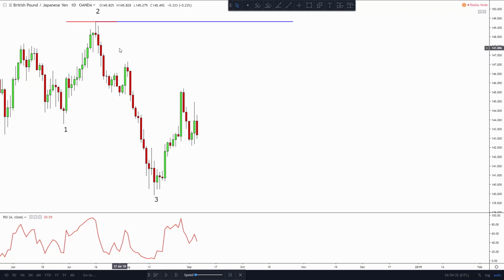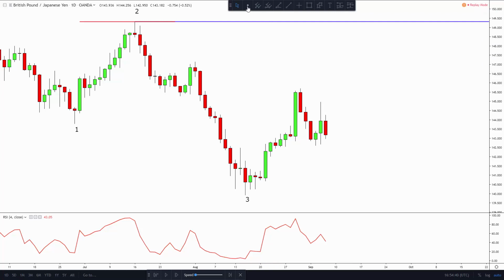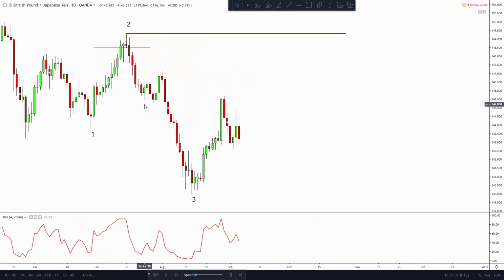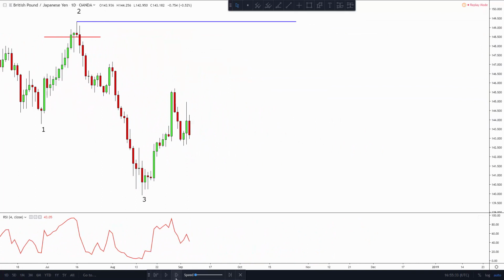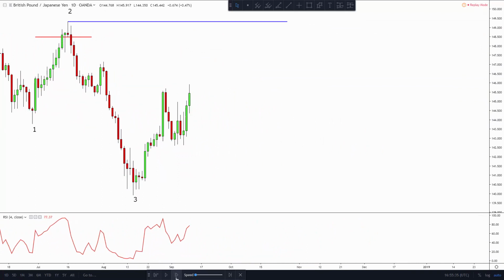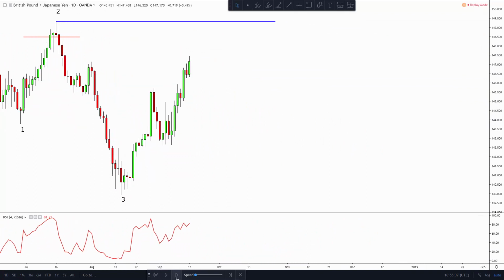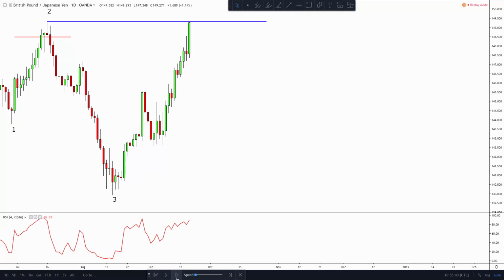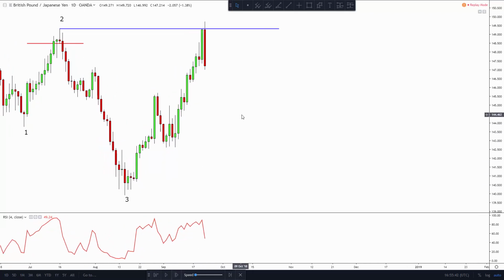The Strategy that Led to a 1800 Pip Movement [GBP/JPY Daily]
The best trading strategy ever.